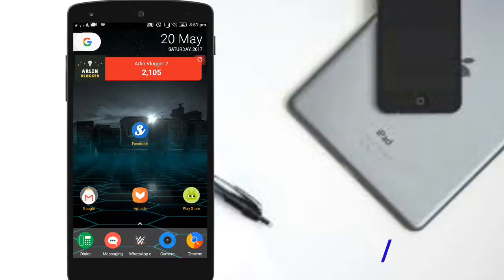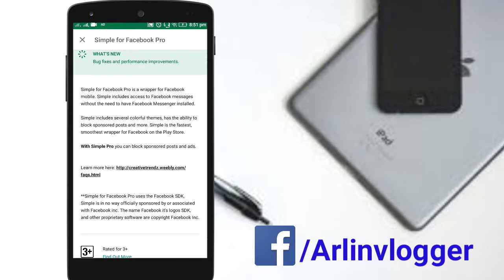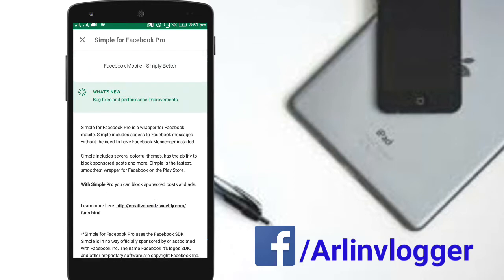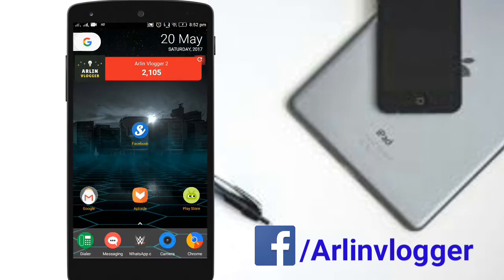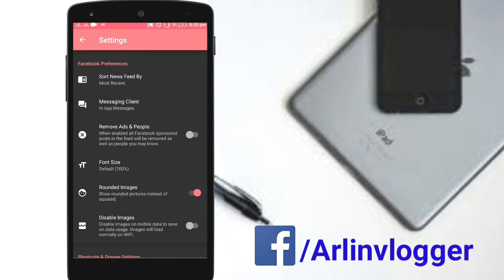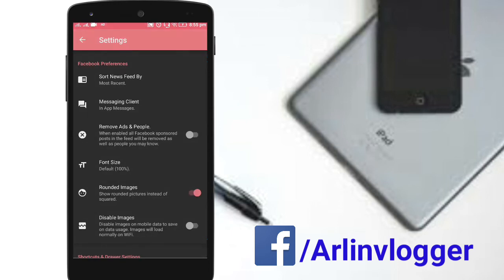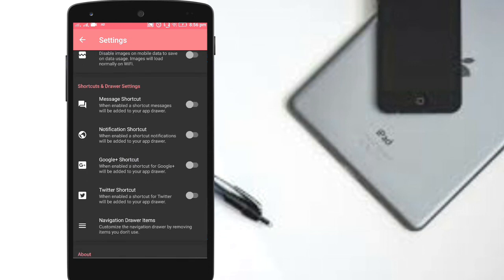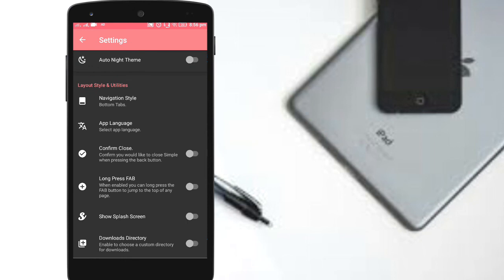Facebook Users Must Try This App l Better Than Normal App l സിംപിൾ ആണ് ബട്ട്‌ ഭയകര പവർഫുള്ള് ആണ്